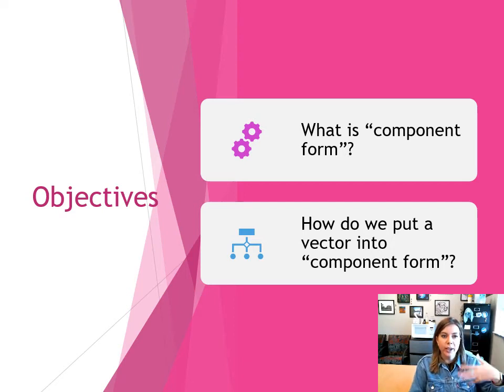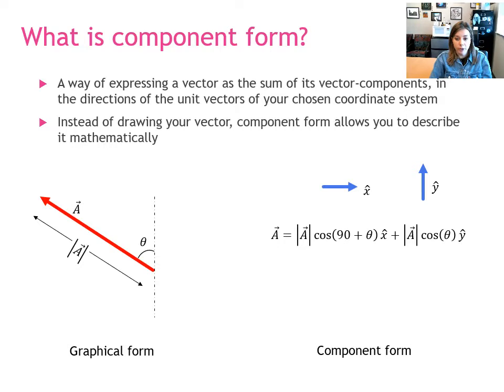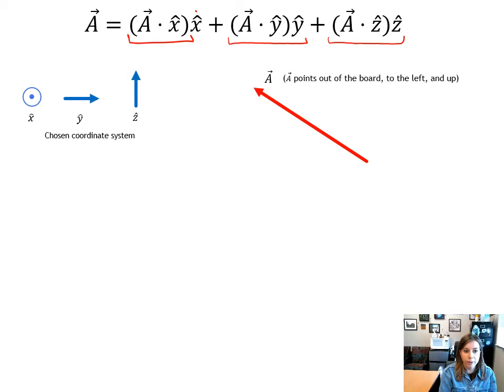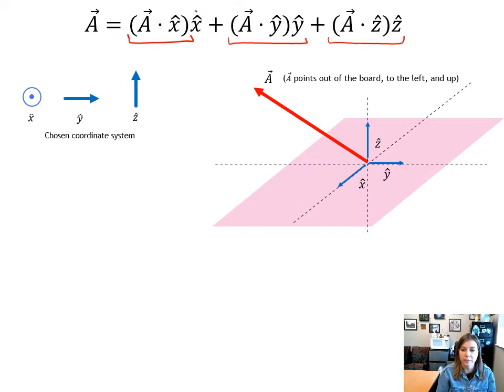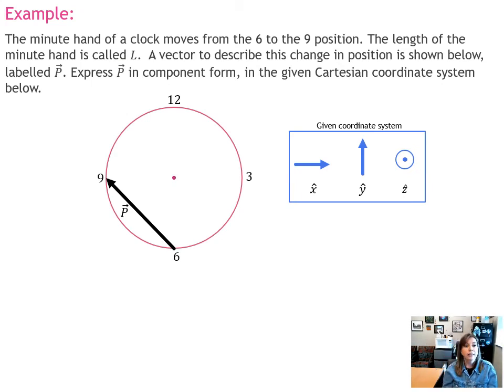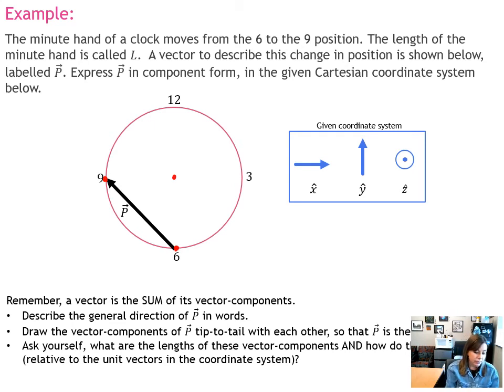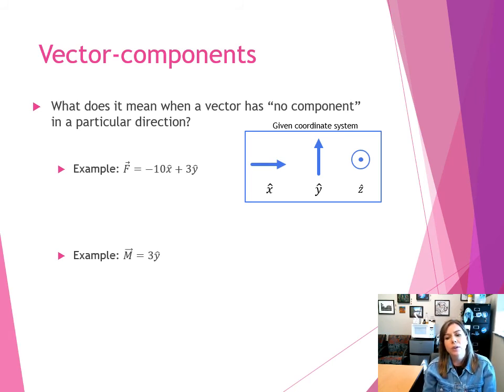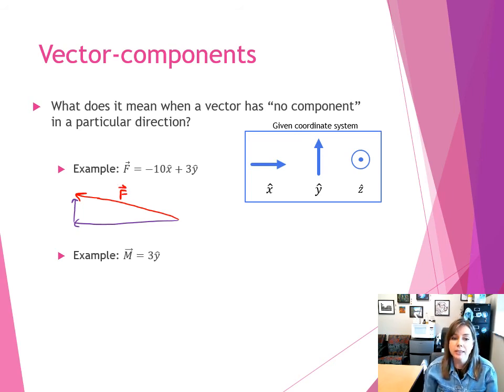Expressing a Vector in Component Form in the Cartesian Coordinate System #2